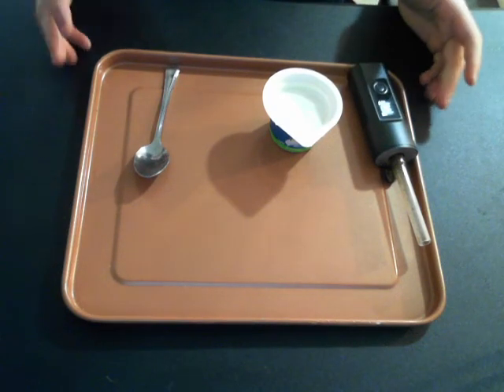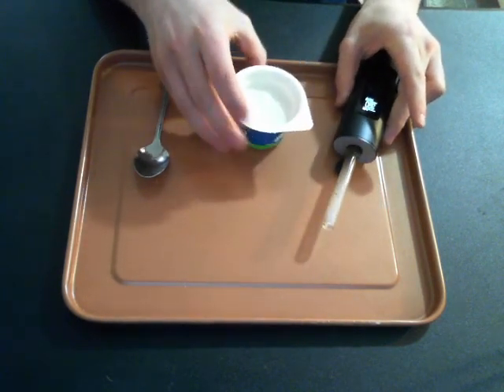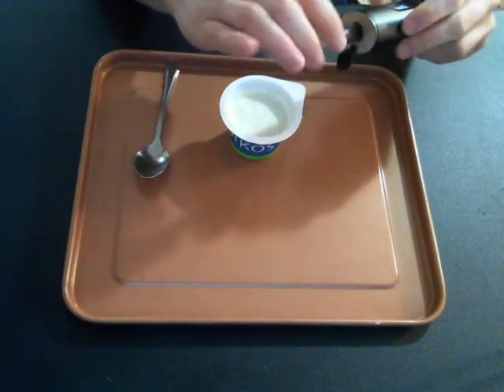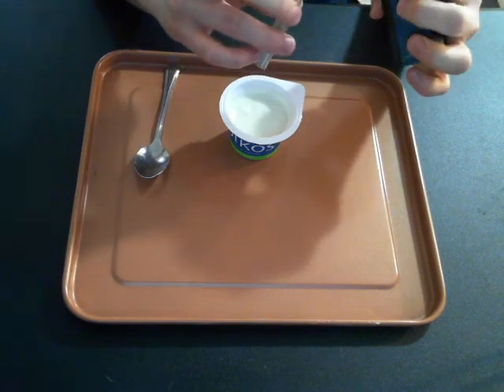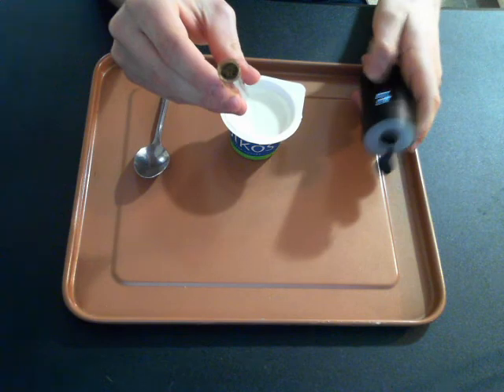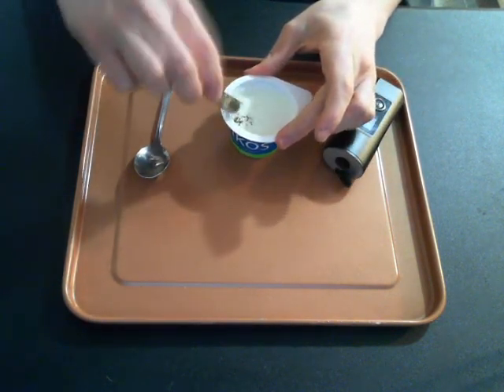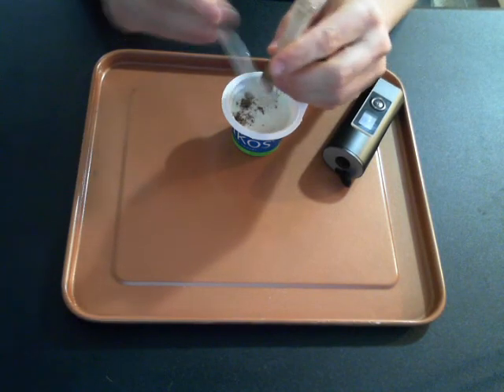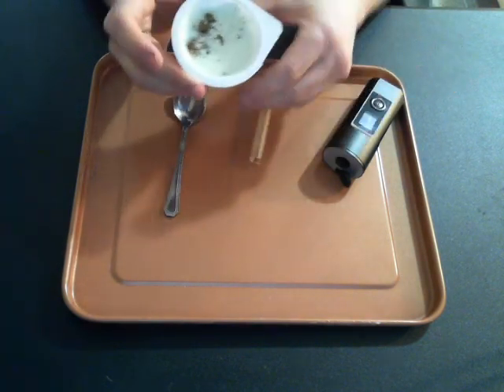How to make Weed Yogurt!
Got leftover vaporized Bud and you don't Know what to do this Video is for YOU!